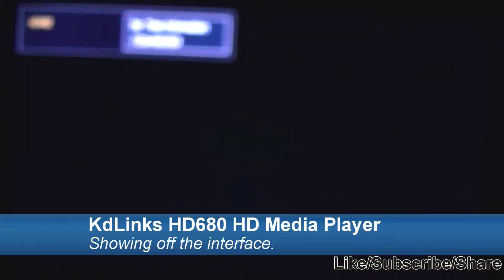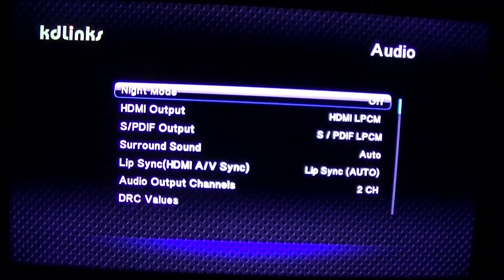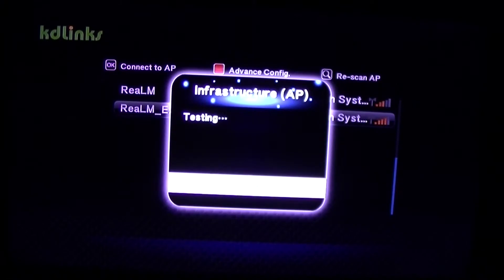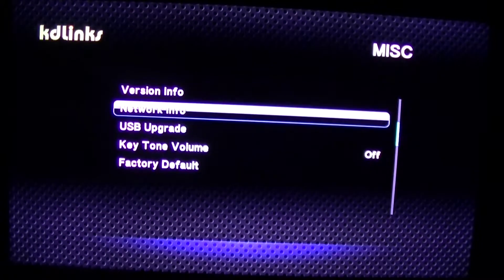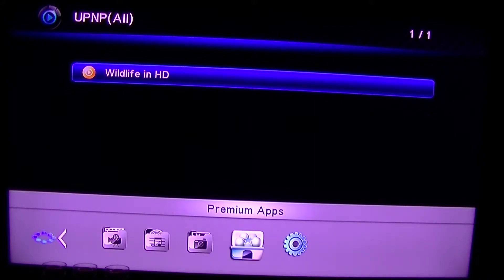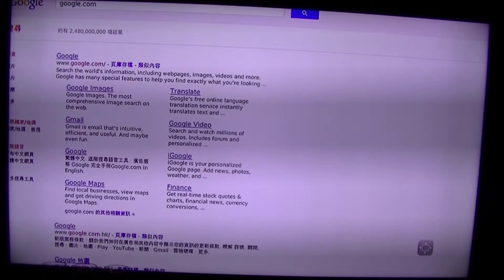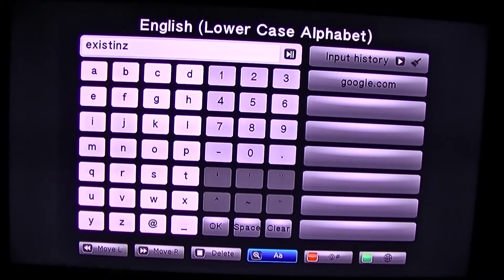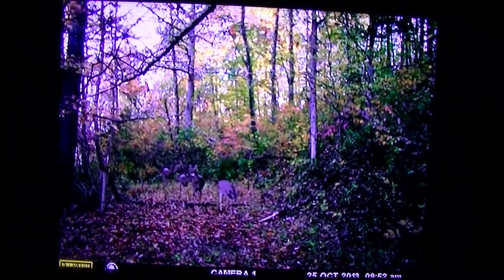GUI / Menus in the kdLinks HD680 HD Media Player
Sorry about the focusing guys! Not Much I can do about it.
Quick (as I could) video showing a walk-through of all of the menus (User Interface) on the kdLinks HD680 HD Media player. I would say that this would be a direct competitive option to Western Digital TV Live or the Roku. I purchased this to replace my Western Digital TV Live. If you are interested in finding one, I purchased mine from Amazon